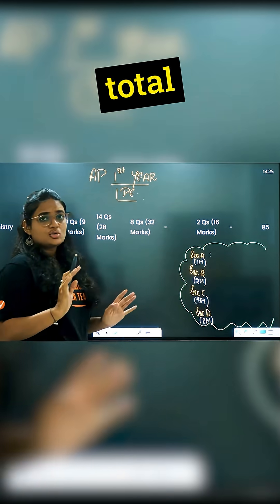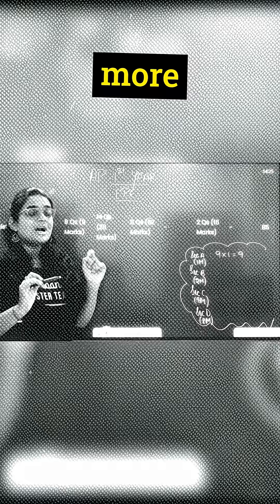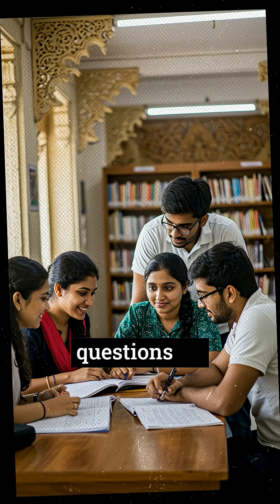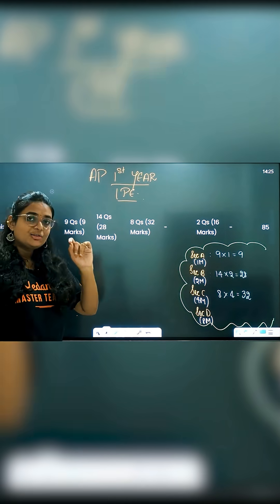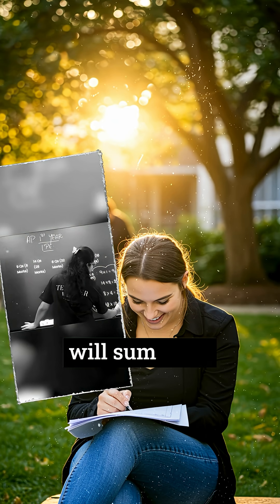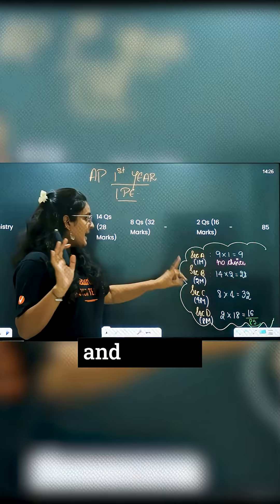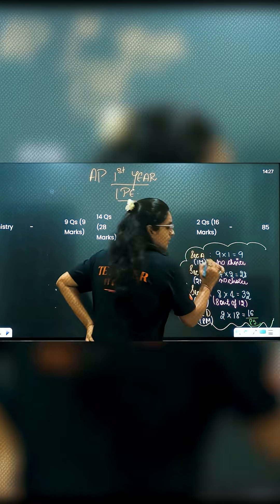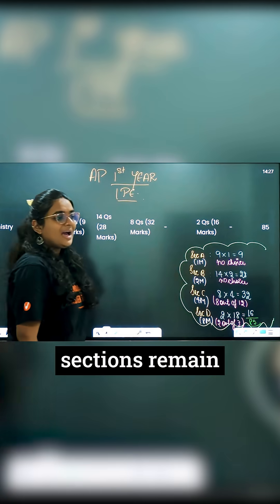Ee video lo Must Solve Questions - IPE 1st Year 2025 Preparation